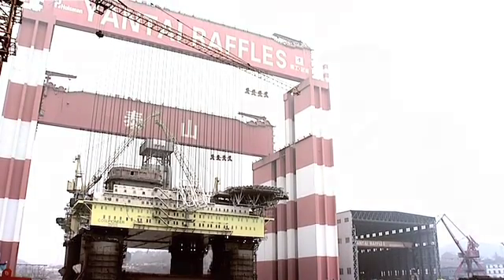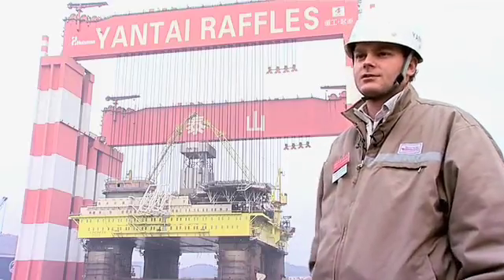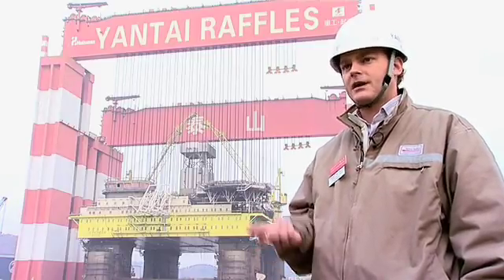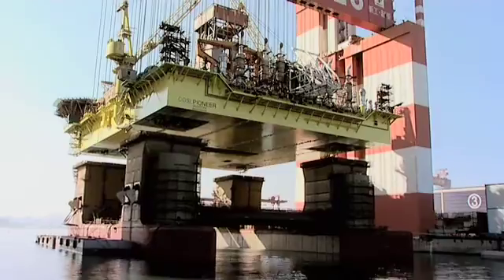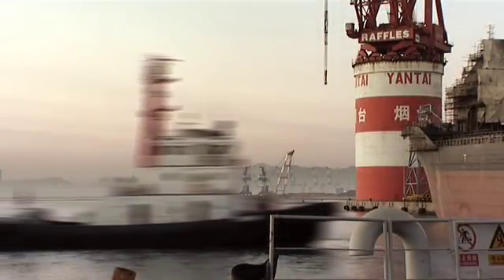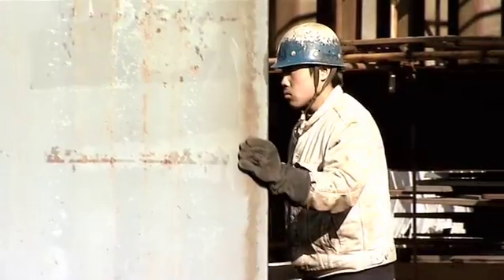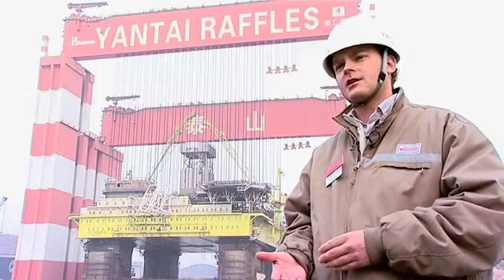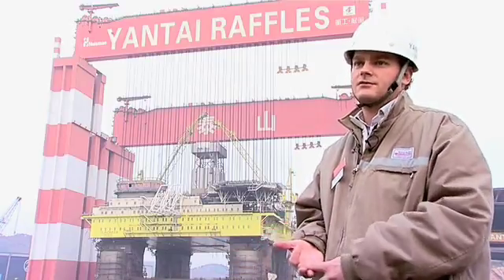TAISUN introduction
Introduction video of the largest crane in the world, 20,000 metric ton capacity crane TAISUN, located in Yantai, China.